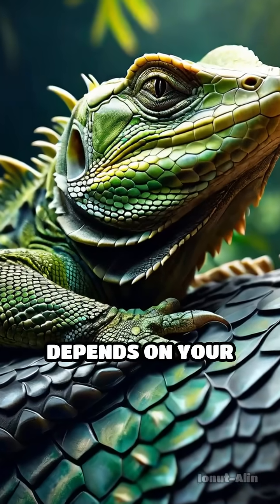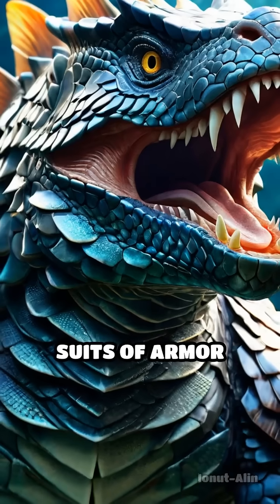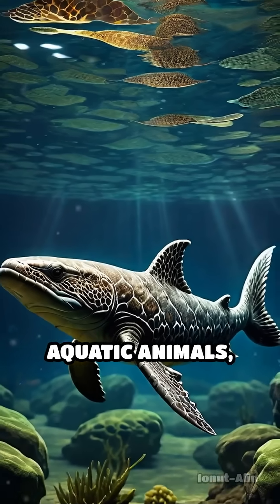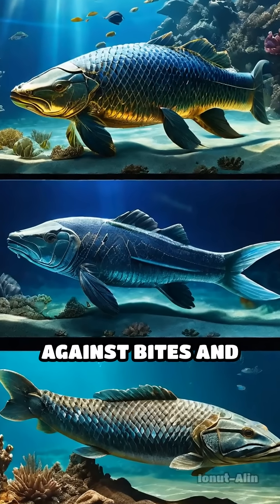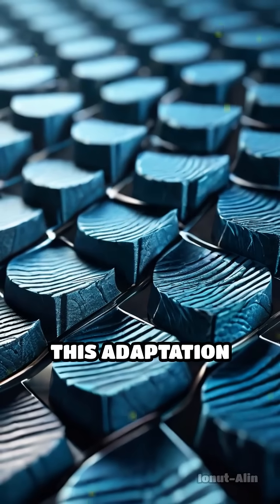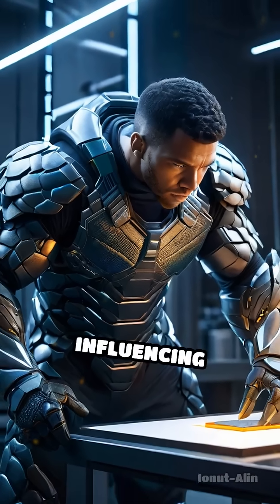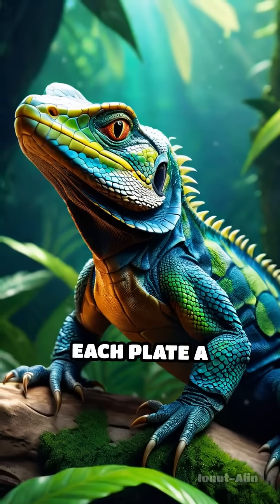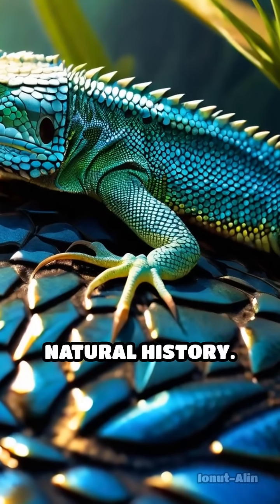The Secret History of Armored Skin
Discover how ancient armored scales shaped survival! Dive into the surprising science behind nature’s toughest skin.